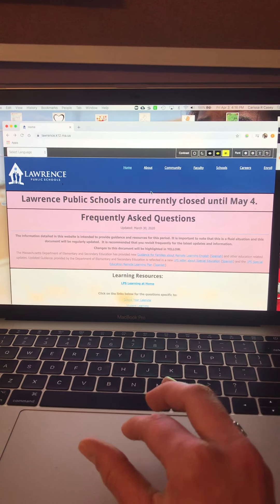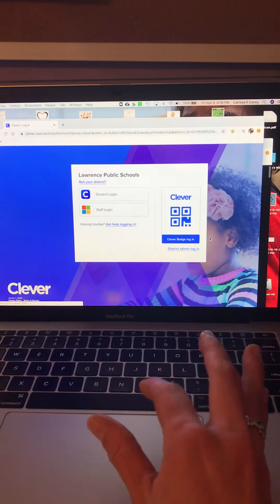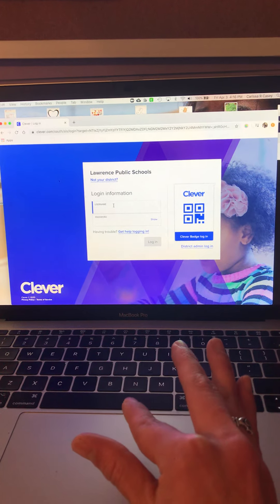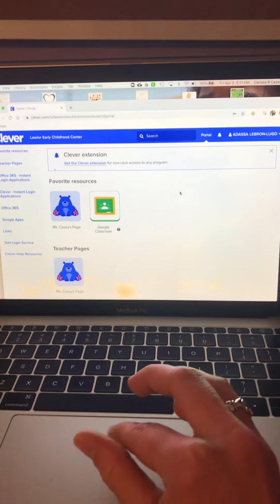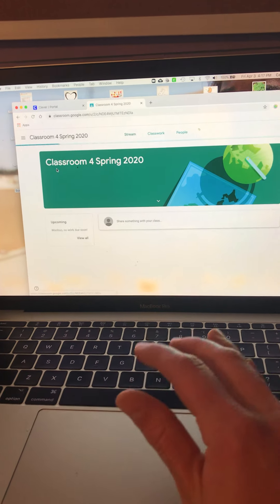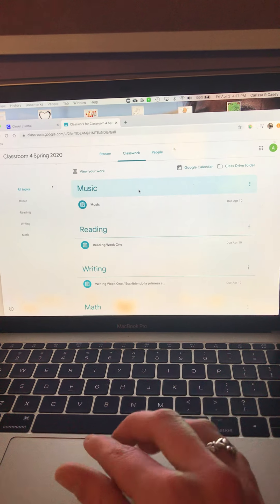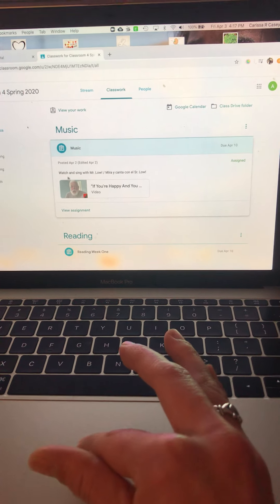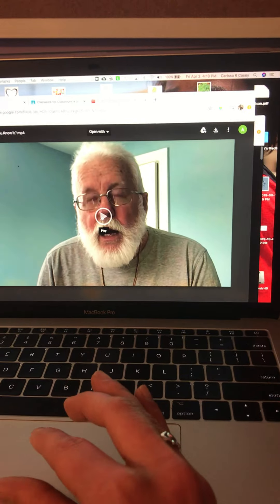How To Log On to Google Classroom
(0:02)  Empieza en: lawrene.k12.ma.us

(0:07) Pase el cursor sobre “Community”

(0:14) Haga clic en “Clever Students”

(0:20) Haga clic en “Student Login”

(0:26) Escriba el número de almuerzo de su hijo y haga clic en “Log in"

(0:46) Haga clic en “Google Classroom”

(0:53) Haga clic en “Classroom 4 Spring 2020”

(1:03) Haga clic en “Classwork”

(1:19) Mostrando cómo acceder a la carpeta de Música.  ¡Repetirá con los otros temas!